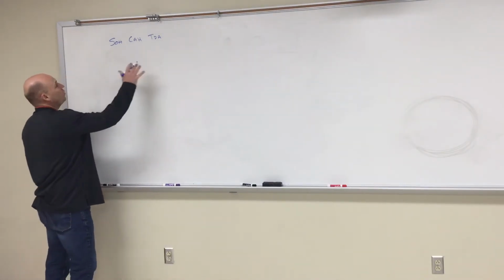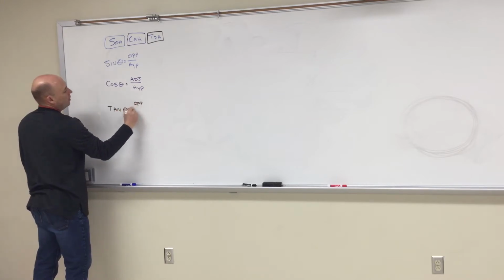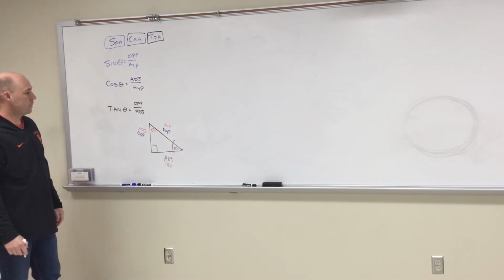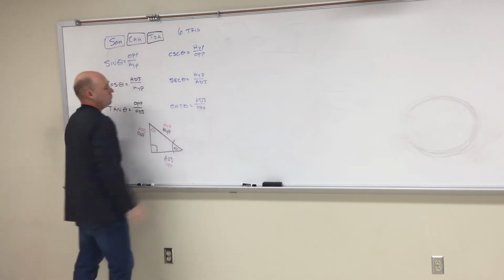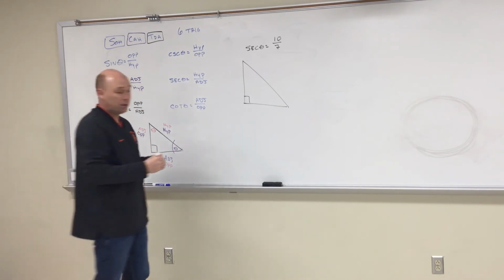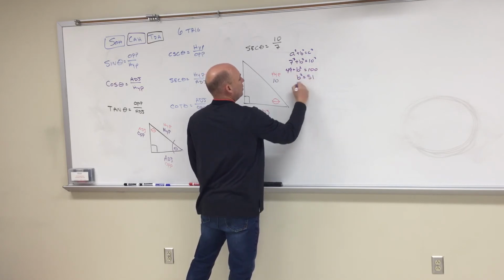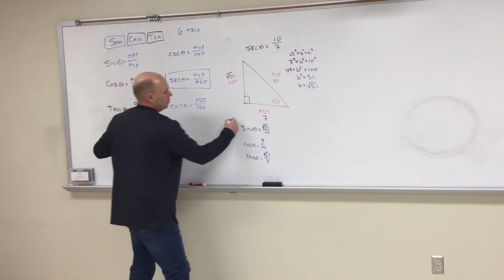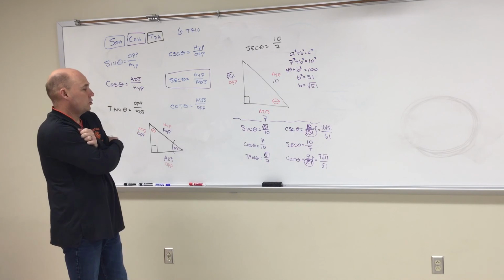Six trig functions